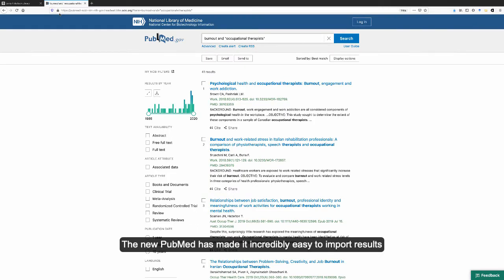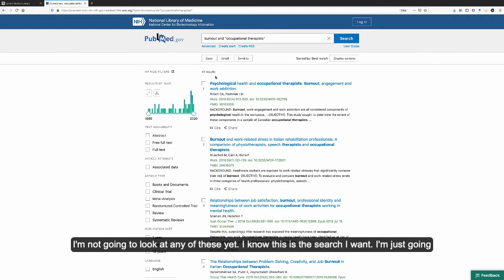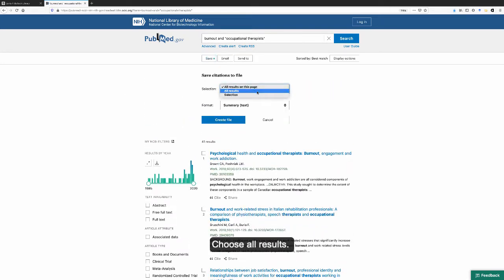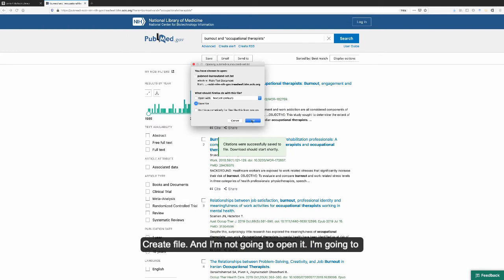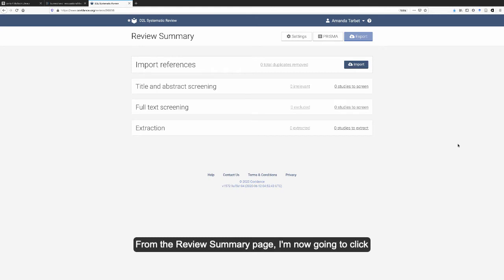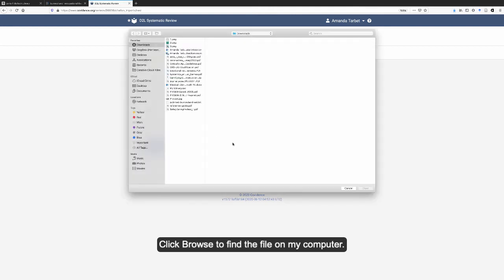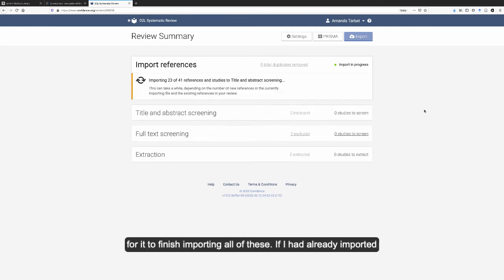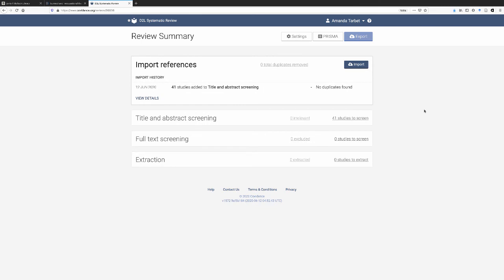Importing PubMed Search Results into Covidence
A brief tutorial showing how to import PubMed search results into Covidence.

For more help with Covidence or your review, get in touch with IHP librarians